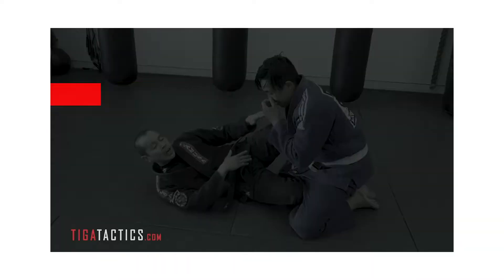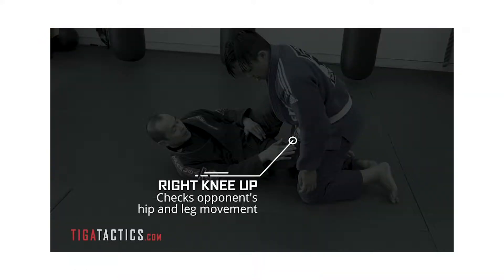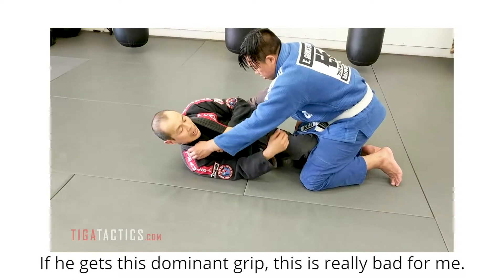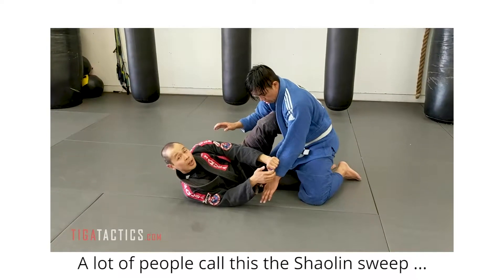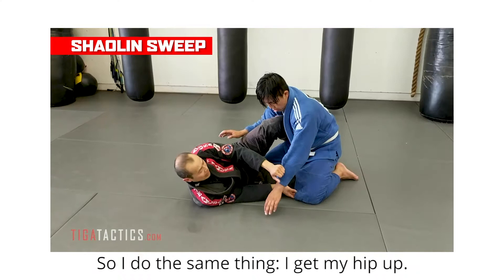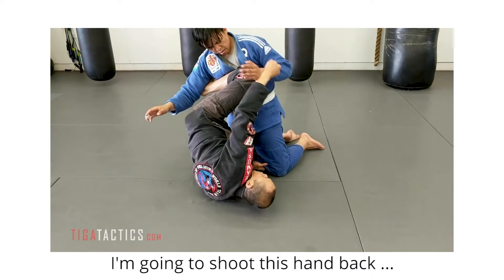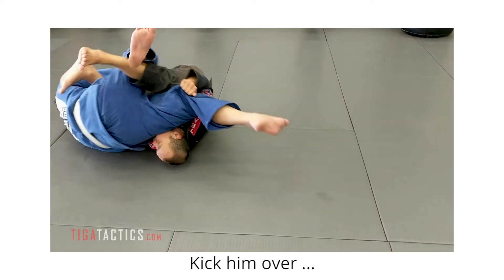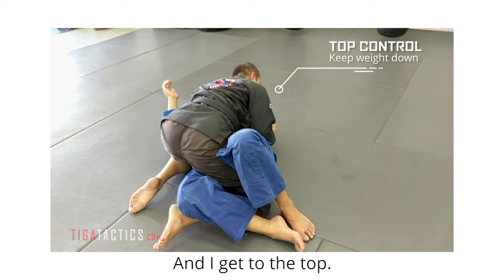Brazilian Jiu-Jitsu's Z Guard: How to Pull Off the Shaolin Sweep Tutorial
Fighting is unpredictable and ending up getting smashed on the bottom sucks. It's time to go full Shaolin Kung Fu on them. That's right — even if you end up being squished on your back, you can reverse the situation in style with the Shaolin sweep. You can yell, "wataah!" for added effect if you want. Shaolin sweep? How cool is that?